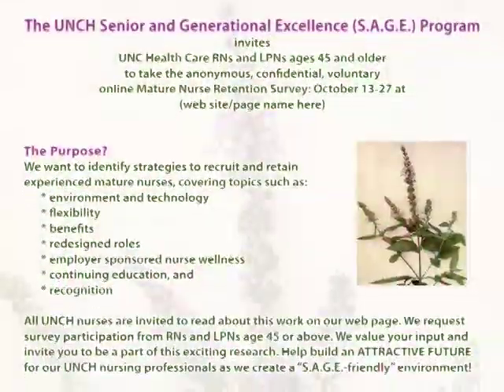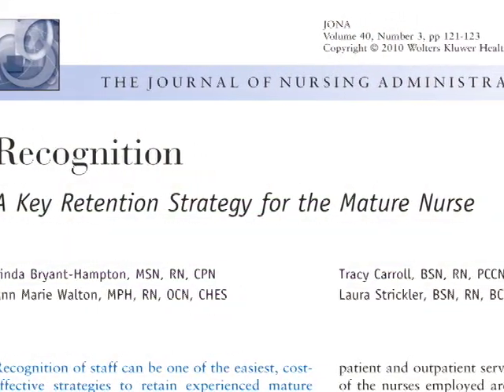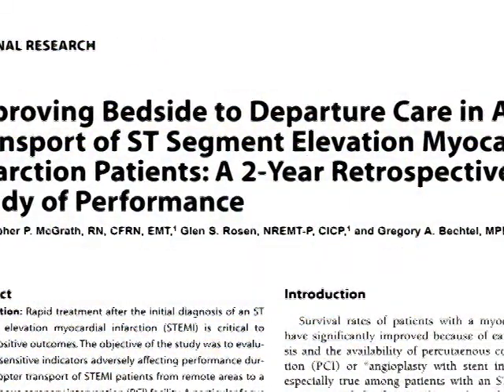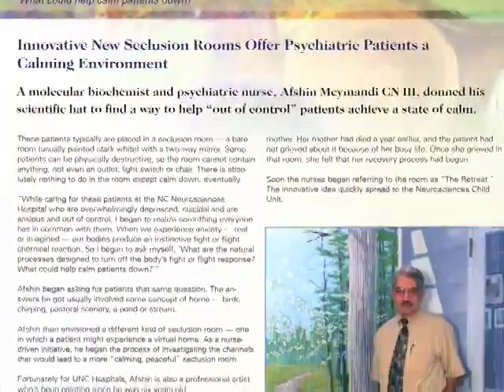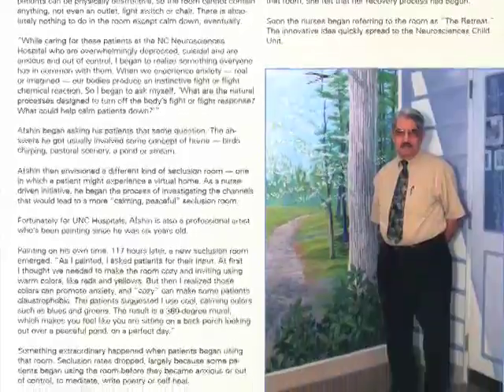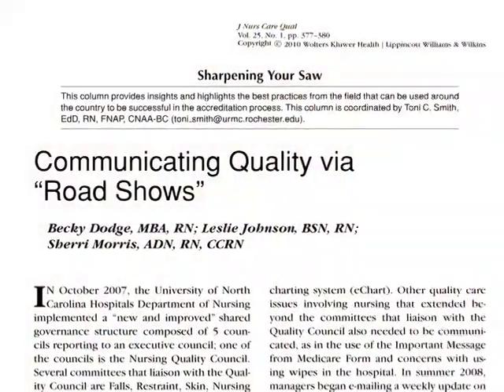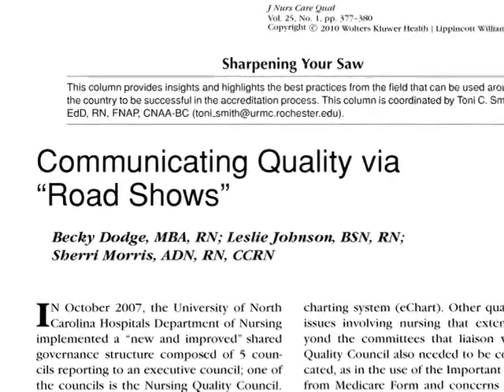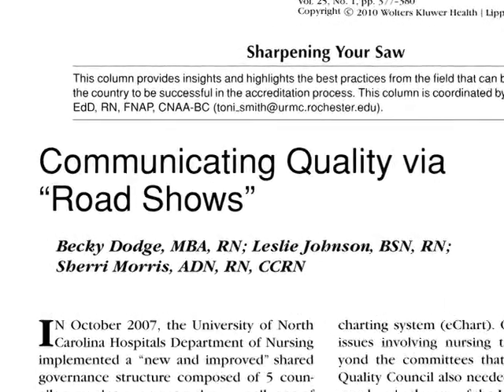UNC Hospitals Nursing Leadership: Part 2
Nurses at UNC Hospitals in Chapel Hill, NC make advances in leadership through shared governance.  Watch this brief, two-part video for more information...